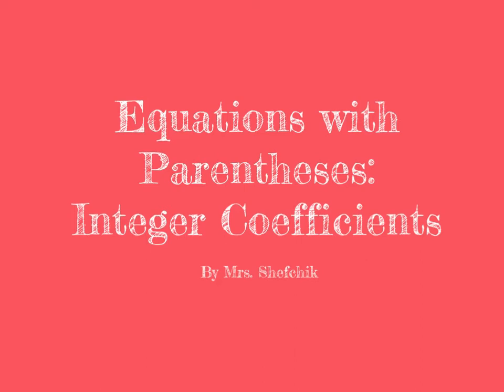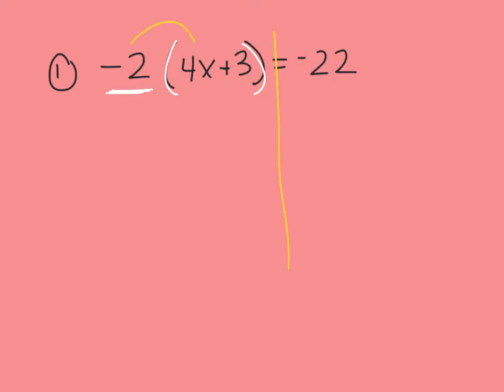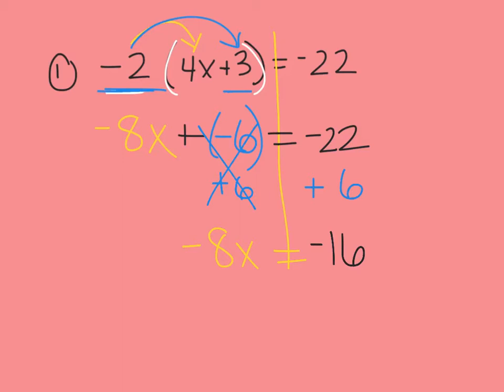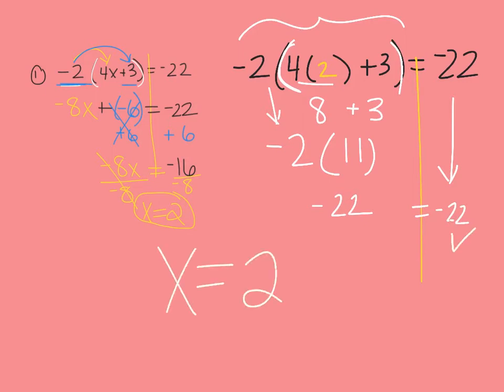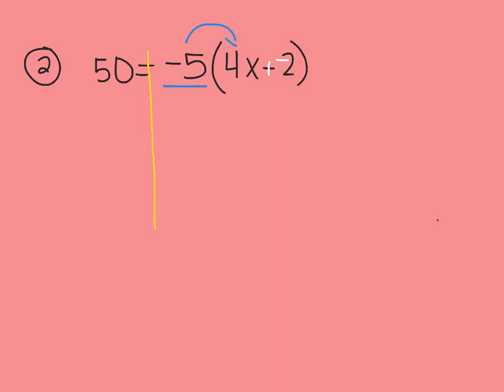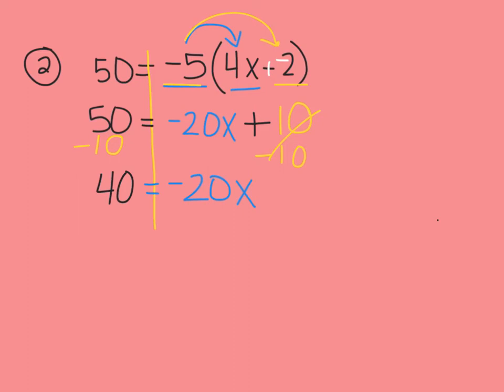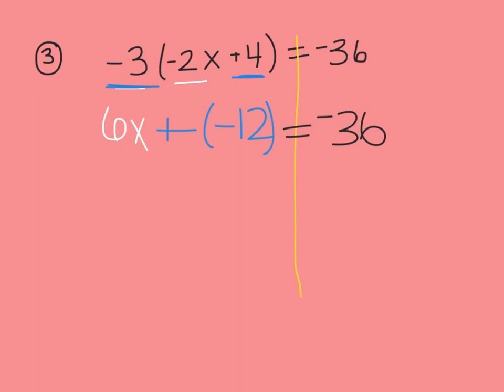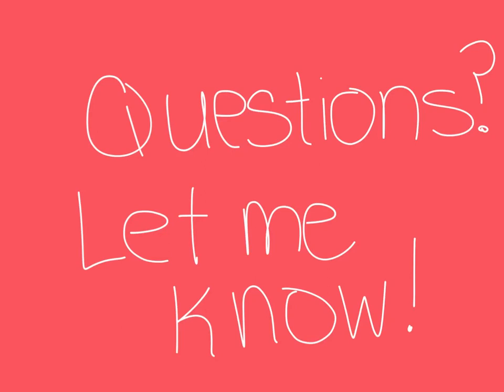Equations with Parentheses (Negatives)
Solving equations that involve using the distributive property with negative integers